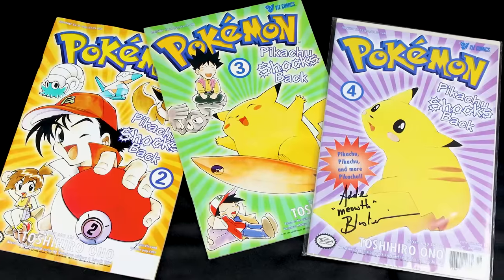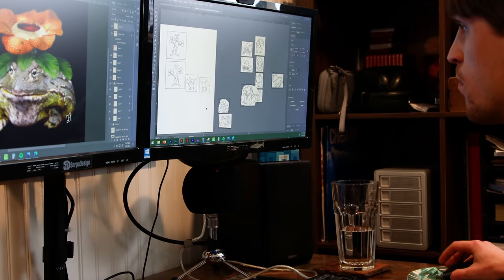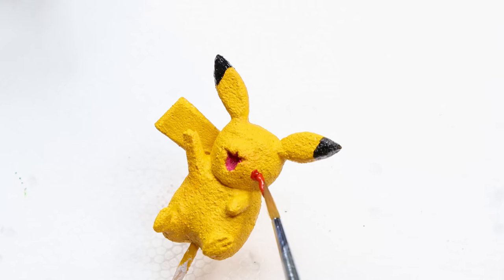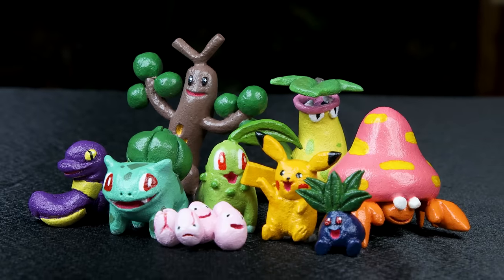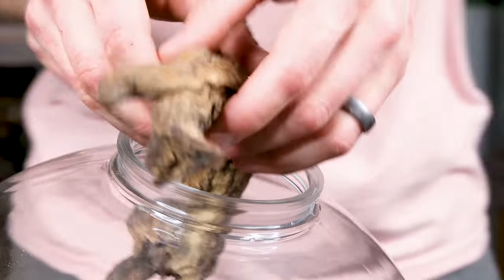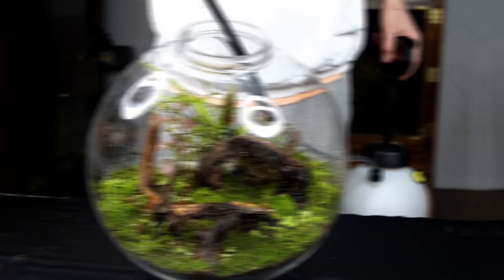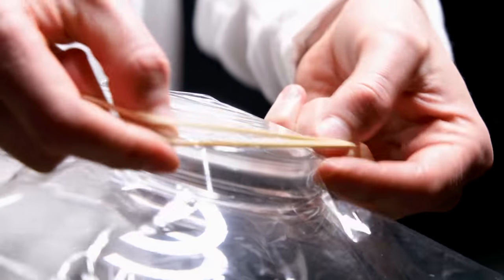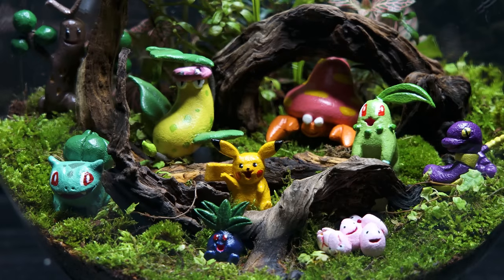I Made a Pokemon Terrarium with Hand Carved Figures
I'm still playing the games, collecting the cards, and finding enjoyment in Pokemon 25 years later! The series is by far up there as one of my favorites. I can't help but feel so nostalgic about it. The best way I heard it put is that we grew up together with Pokémon.

I remember playing the games everywhere I went as a kid... and that's not an understatement! Did you see how rough my Gameboy looked? LOL! I also remember when I opened a base set booster pack on my 6th birthday in 1999. I pulled one of the big three and my favorite at that, Blastoise!

The series is absolutely huge right now, today is Pokemon Day, and I wanted to be a part of the fun! I put so much work into this video and I really hope that you all enjoyed it. Let me know if you want to see more themed projects in the future. Peace!